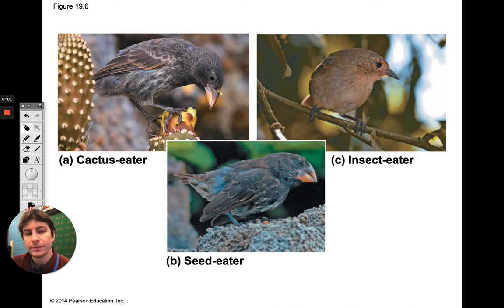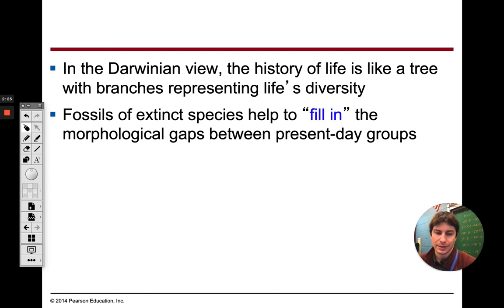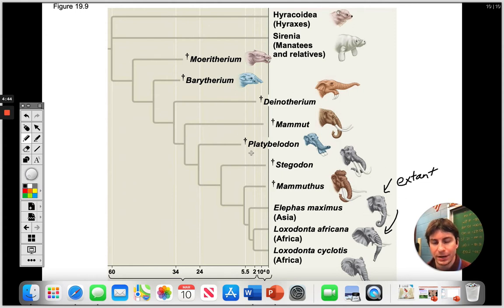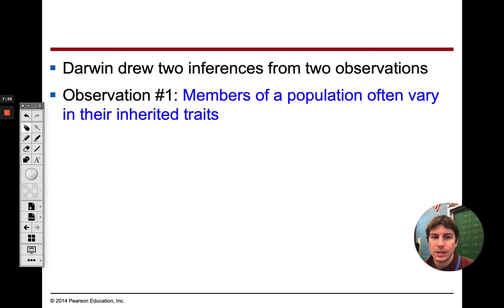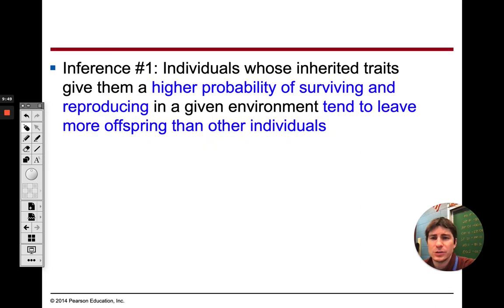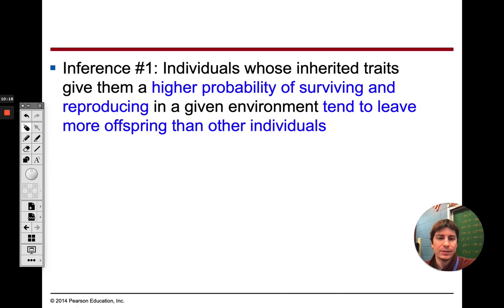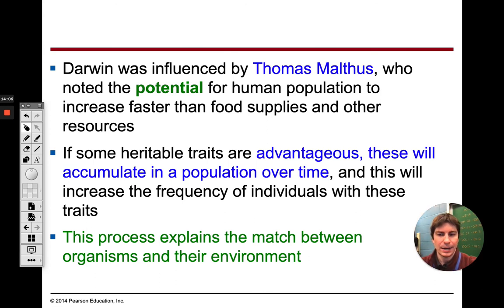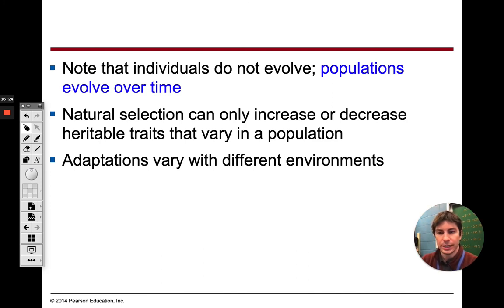AP Biology #69 - Adaptations and Natural Selection